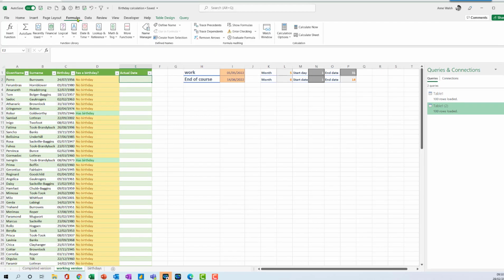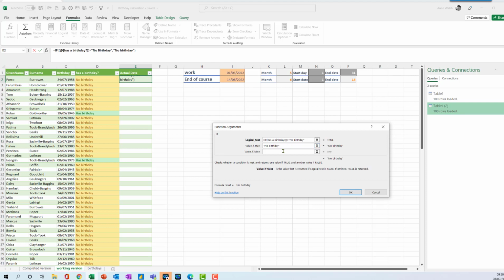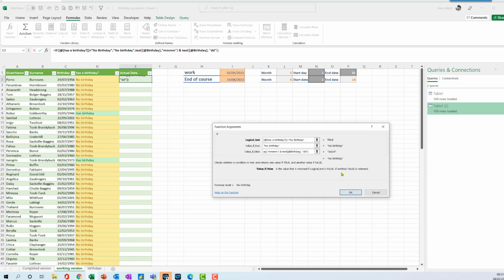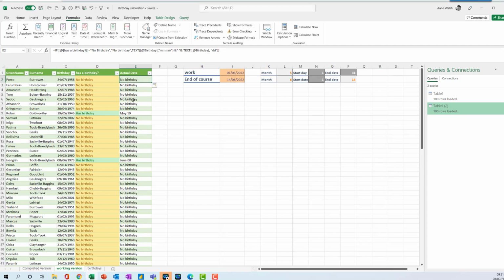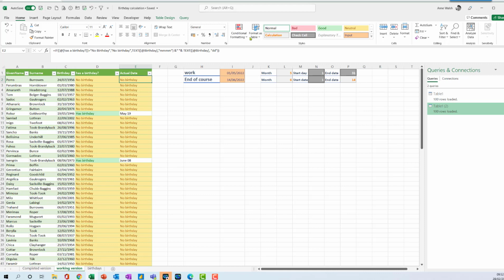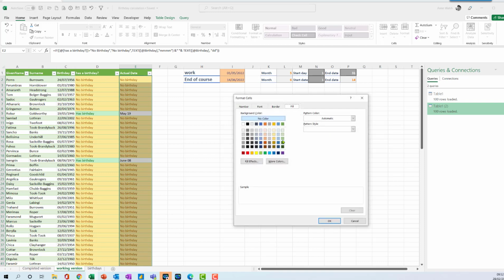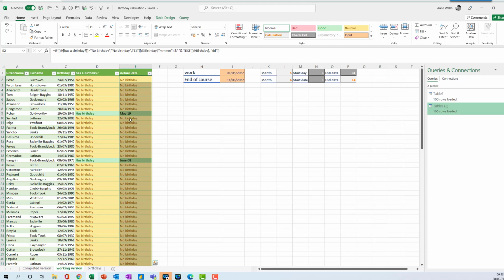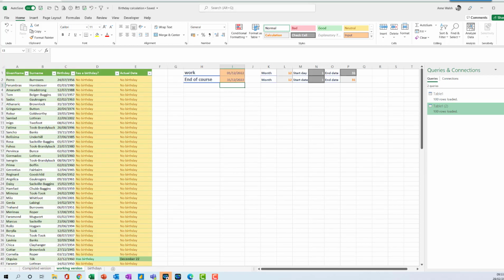03 - Identifying birthdays - flagging them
Use Conditional Formatting to quickly identify people who have birthdays in the specified period and people who don't..